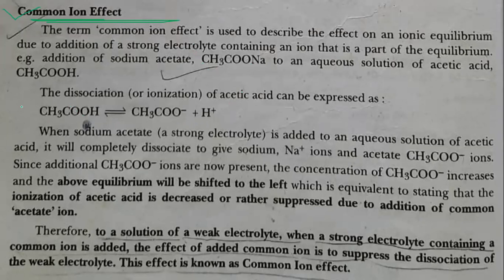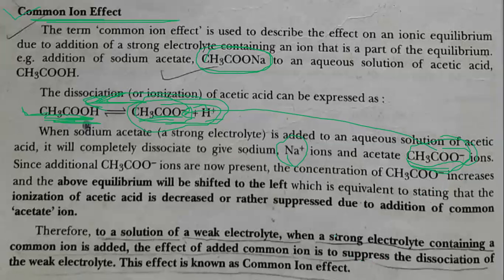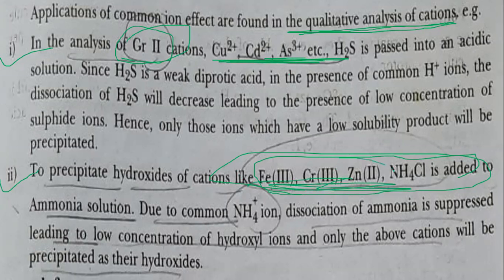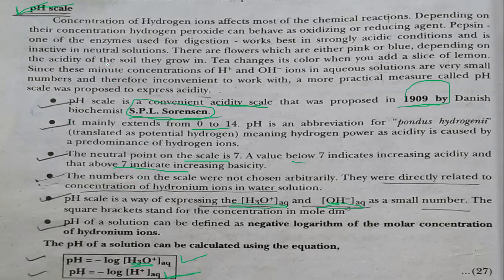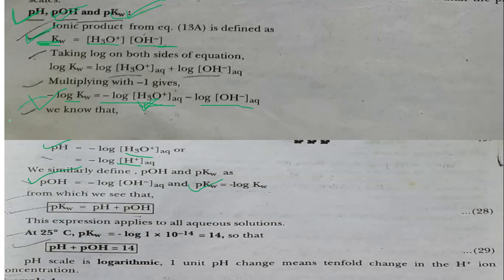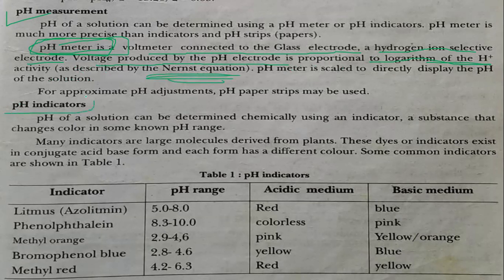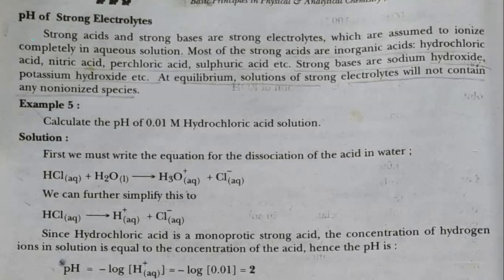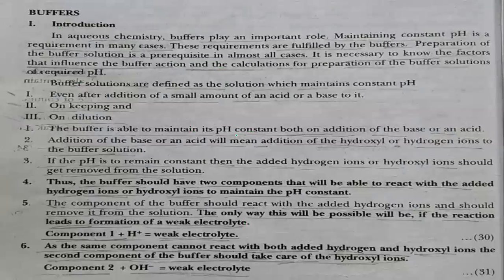F.Y.B.Sc. SE- II,UNIT-I, LECTURE-3